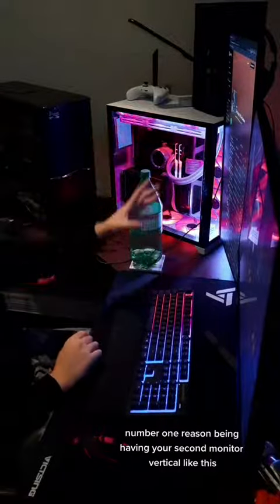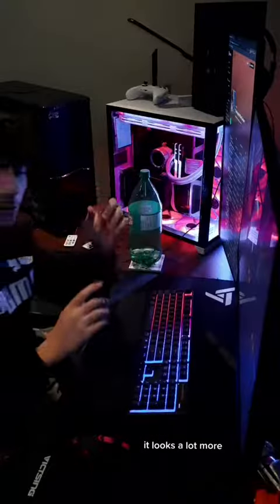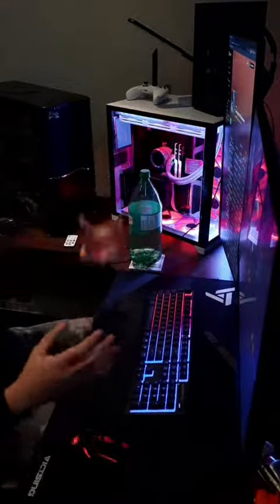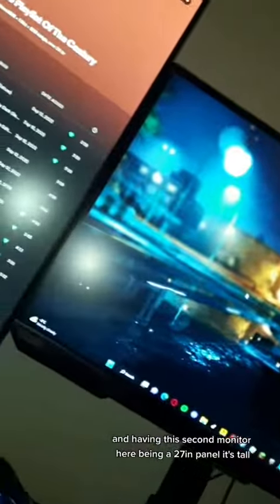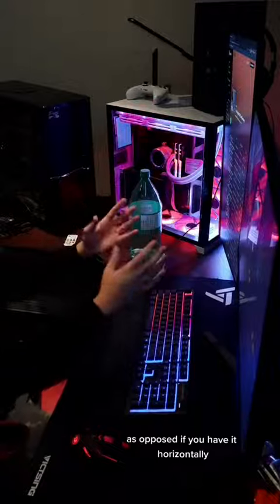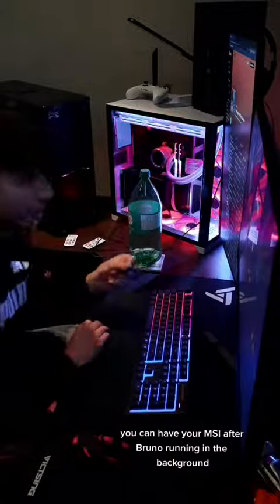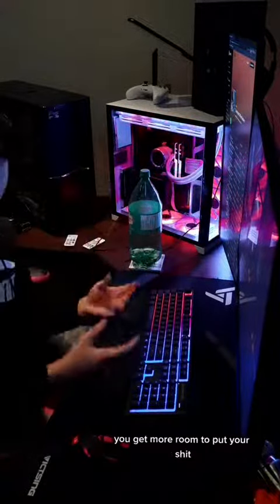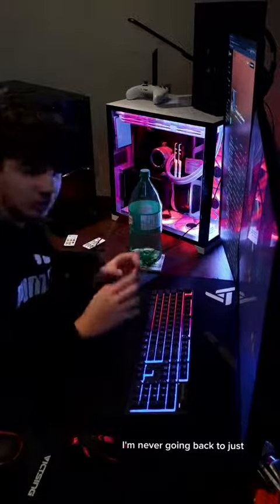THIS Is The Best Monitor Configuration!